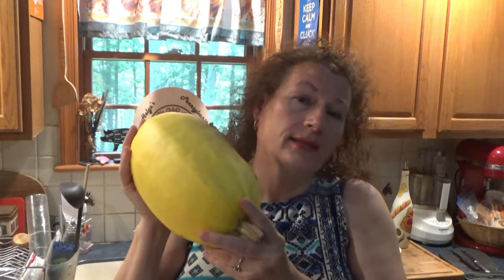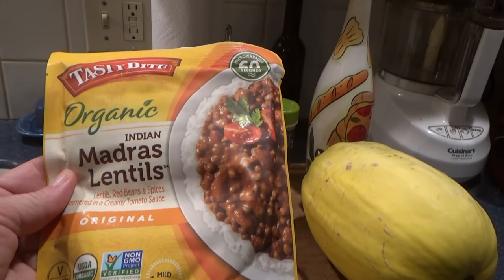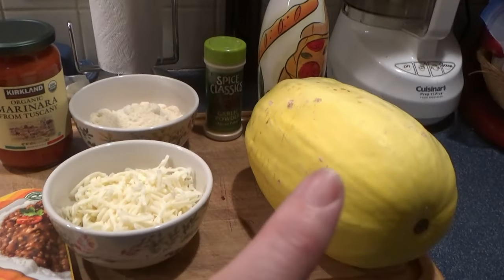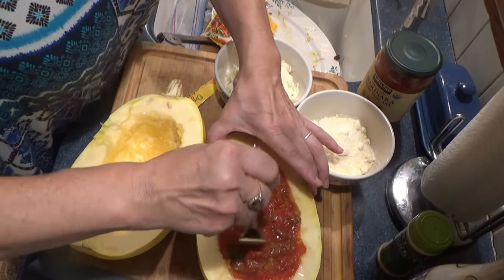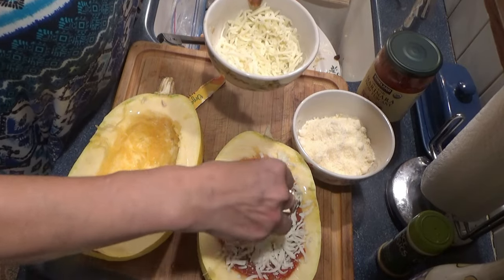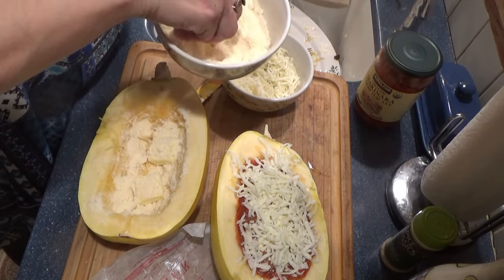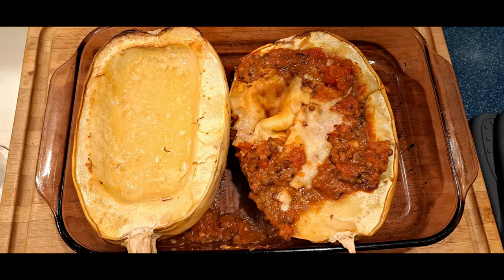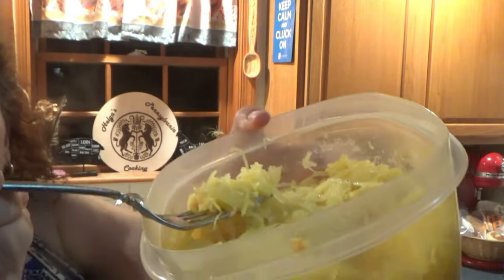SPAGHETTI SQUASH 2 WAYS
Here are two easy and delicious ways to make the very versatile spaghetti squash! One mimics pasta with butter and garlic while the other mimics more a spaghetti type but with a twist!

Butter and Garlic Spaghetti Squash

1 half of a spaghetti squash seeded
olive oil
garlic powder or paste
2-3 tbs butter
Parmesan Cheese

Directions-
Drizzle oil over the squash.
Put 2 to 3 TBS butter in the bottom.
Sprinkle garlic powder over it.
Sprinkle with Parmesan cheese over it.
Place on a baking tray/dish and bake at 375F until done. At least an hour. To speed things up, you can bake open side down on a tray until half baked and then fill and finish off as above and put back in to finish baking.
Remove and serve.

Spaghetti Squash with Lentils

1 half spaghetti squash seeded
olive oil
Madras Lentils Pouch
Marinara sauce
Mozzarella cheese

Drizzle oil over the open face of the squash.
Empty lentils pouch in
Add 1 C or enough to fill the cavity with marinara sauce
Top with Mozzarella.
Remove and serve.